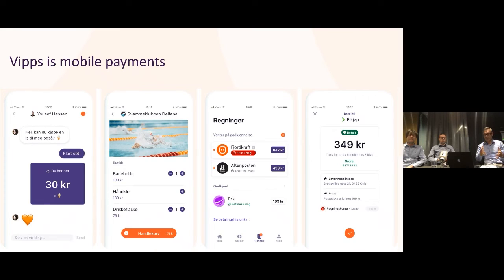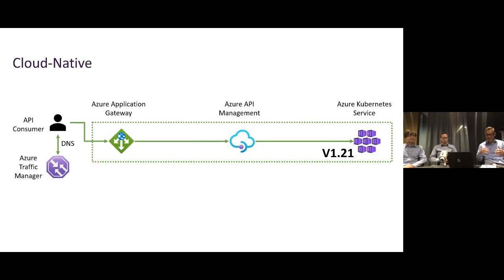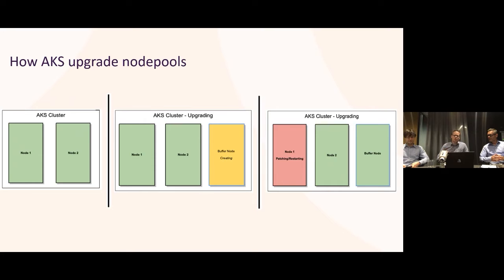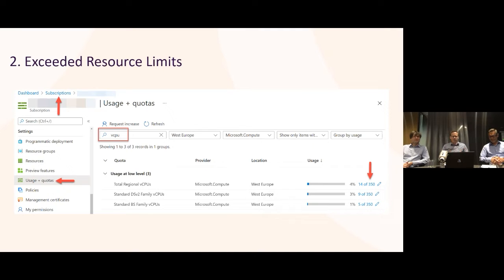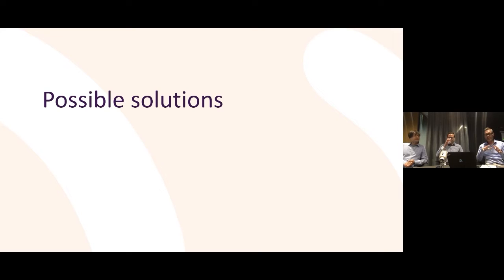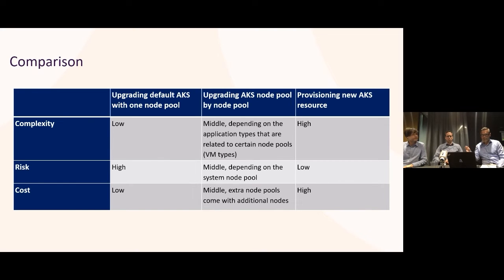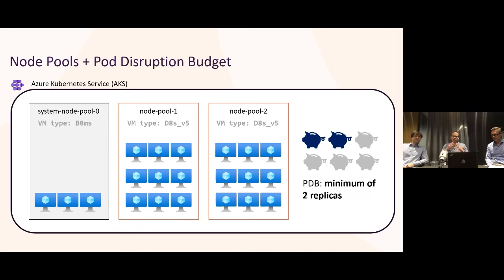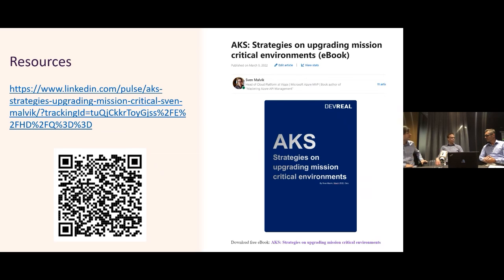Lessons learned from upgrading mission-critical Azure services of Norway's largest | CLC15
Imagine you navigate in the Azure portal and click AKS upgrade; 2 minutes later, a whole nation can’t use its favorite payment service - Vipps - anymore. In this panel, we'll discuss Vipps' journey of managing critical infrastructure in Azure. You will learn about different approaches to upgrading AKS in production for minimal risk of failures.